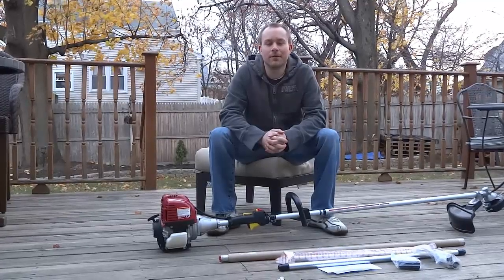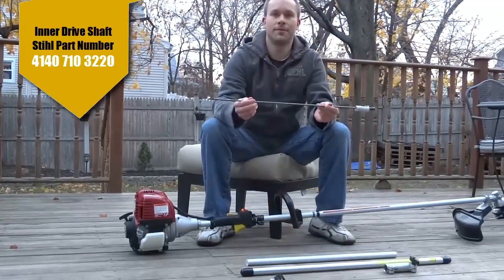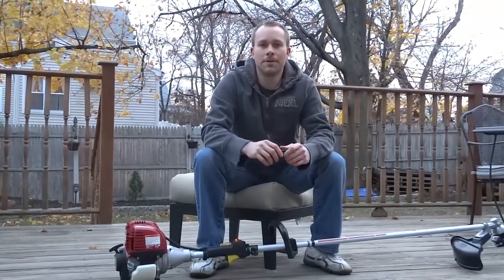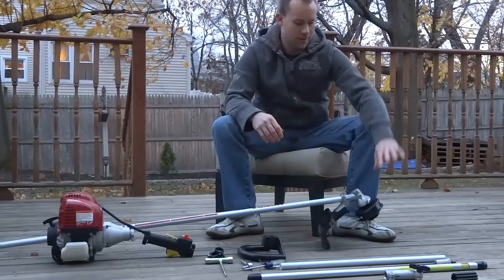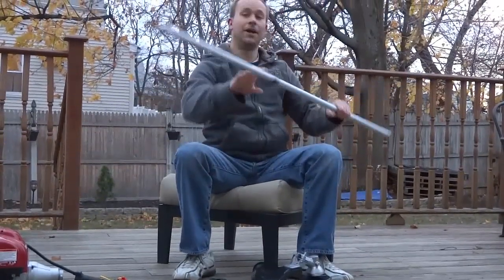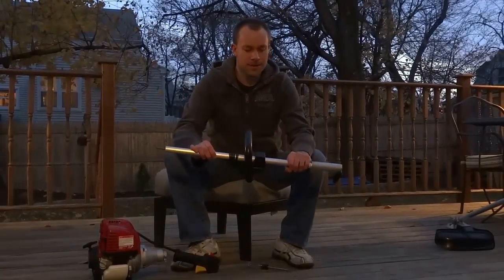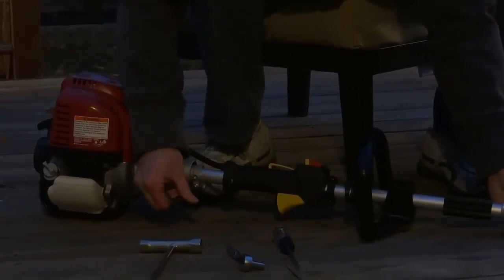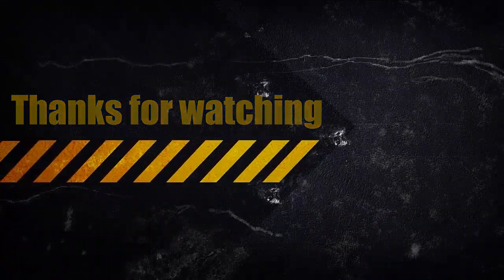How to create a Honda (Stihl) KombiSystem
Honda doesn't make Versatool Multi Tool in the US, so I decided to make one myself, using a Honda GX35 four-stroke trimmer engine and a Stihl KombiSystem upper drive shaft.

Stihl parts need for this project::
Upper Drive Tube Assembly # 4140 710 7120
Inner Drive Shaft # 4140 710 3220
Coupling Sleeve # 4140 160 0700
Lower Drive Shaft # 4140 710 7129